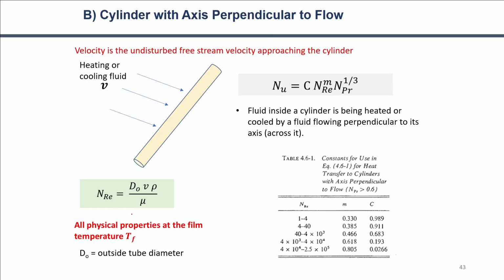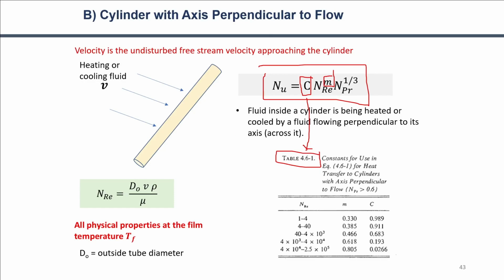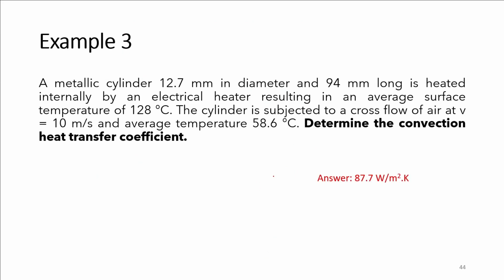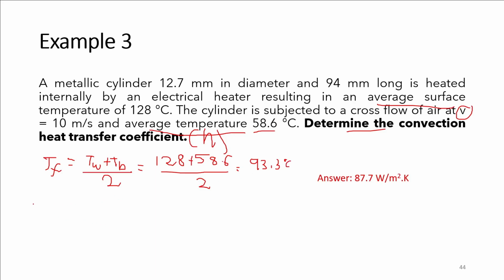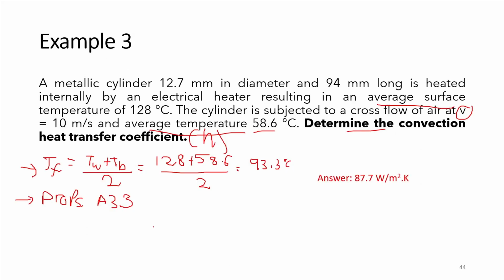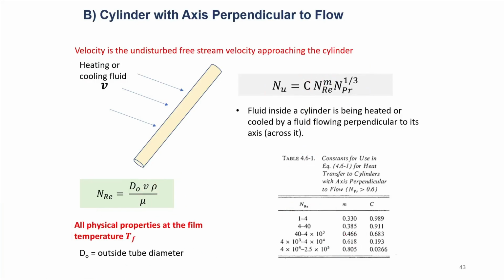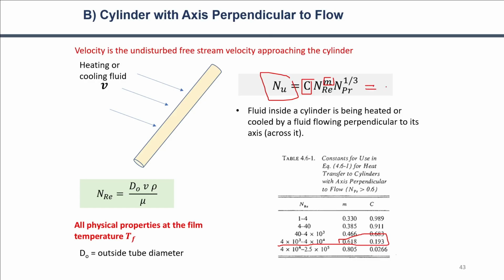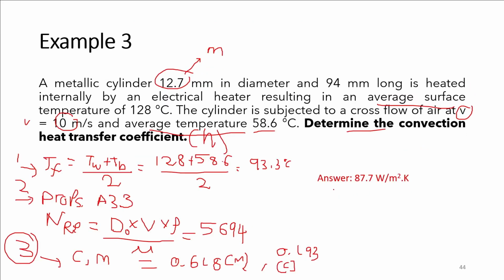Cylinder with axis perpendicular to flow